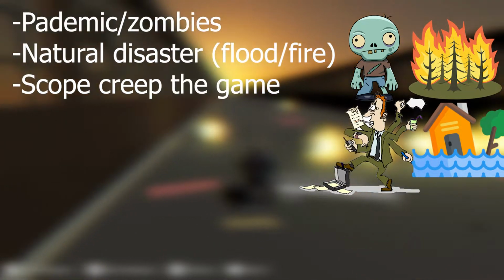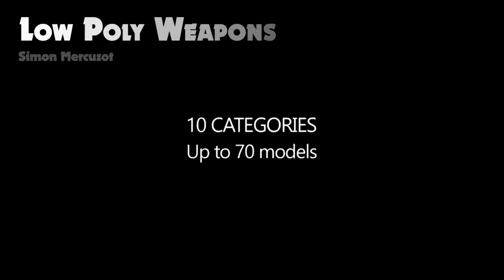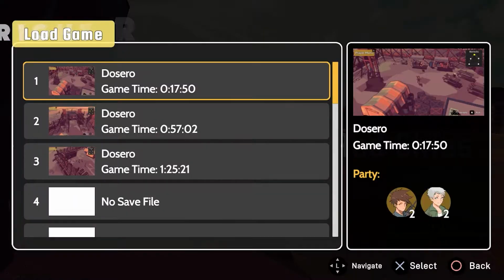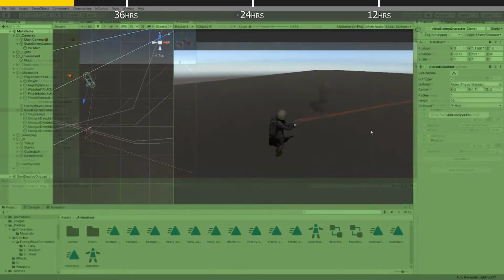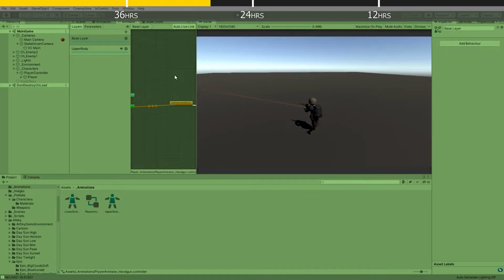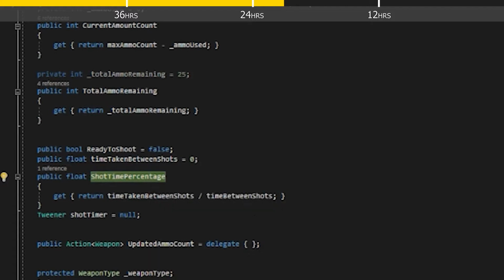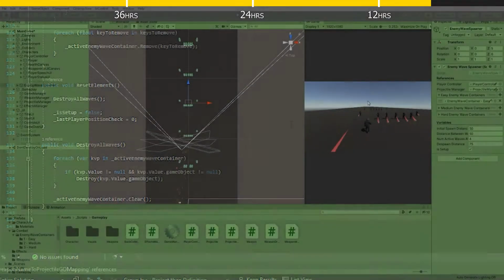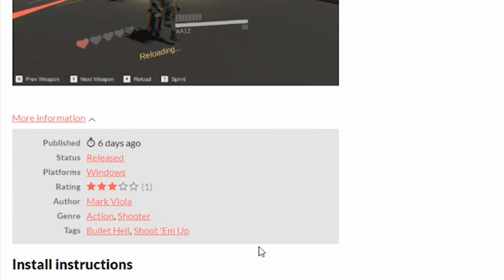My GMTK 2020 Bullet Hell Game - Indie Devlog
Taking the plunge and making my first ever Youtube indie devlog! After watching devlogs for a long time, it seems like it would be fun to try and be a part of the game devlog community. So, I took part in the largest online game jam in history, the GMTK 2020 Game Jam, and documented my development progress. I created my first ever bullet hell game within the 48 hours and was able to get a better understanding of the Unity animator. If you're also an indie game developer, I really recommend doing game jams since they're a lot of fun and it can force you to learn something new.

Super new to the whole video creation process, but I put in my best effort on this. I think over time I should be getting better at using the software, so expect some better content in the future ;)